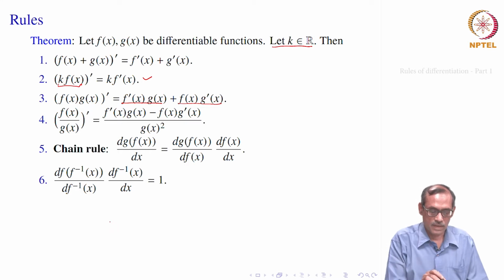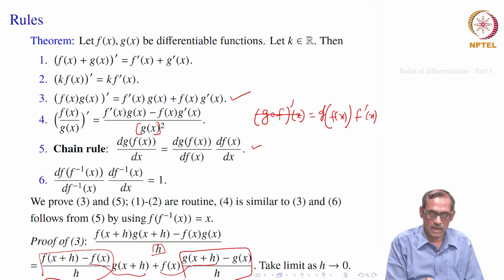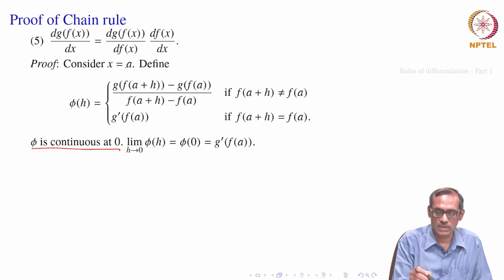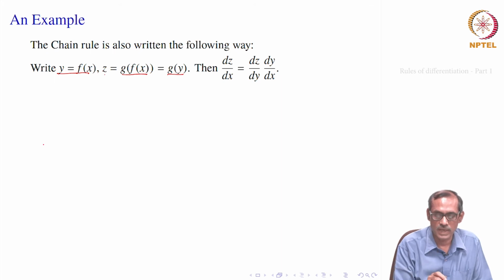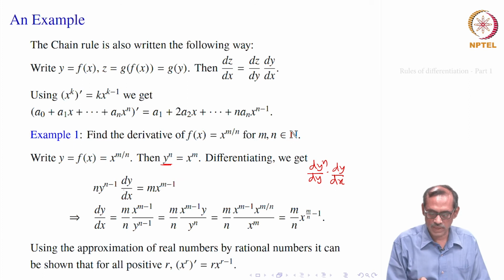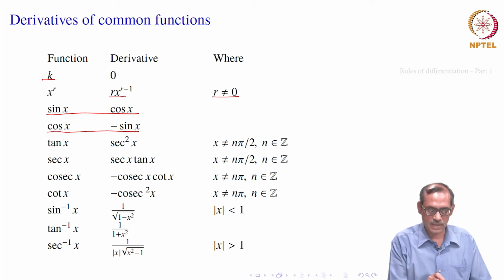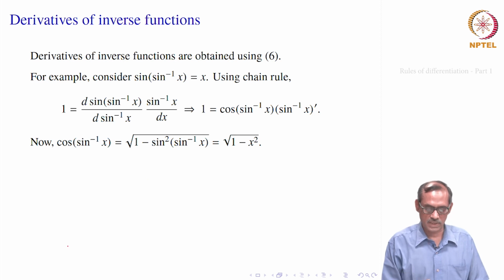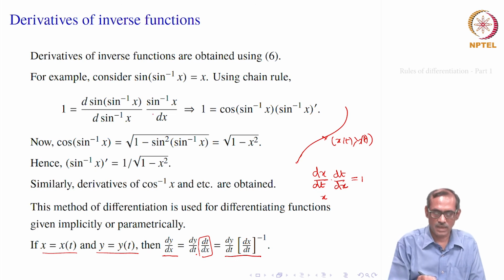29. Rules of differentiation - Part 1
Rules of differentiation, Chain rule, Derivatives of common functions, Derivatives of inverse functions